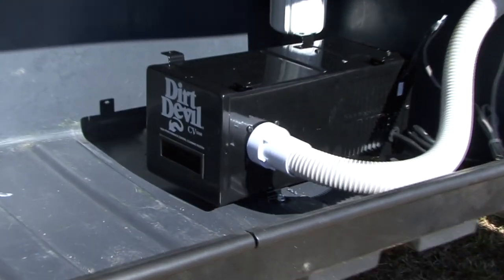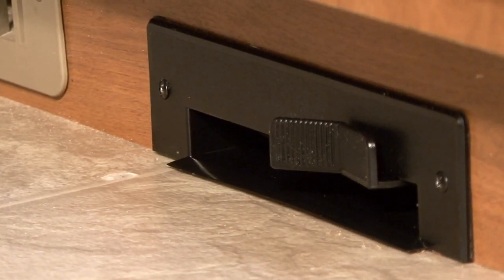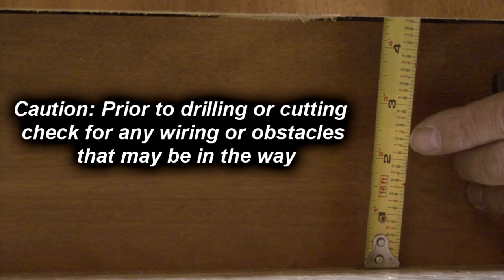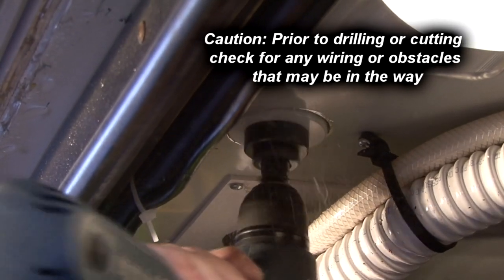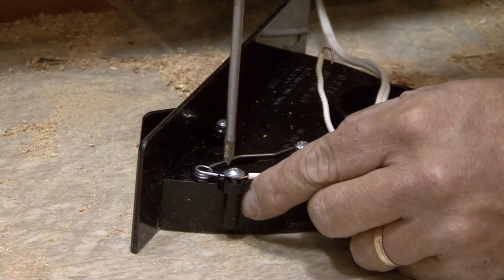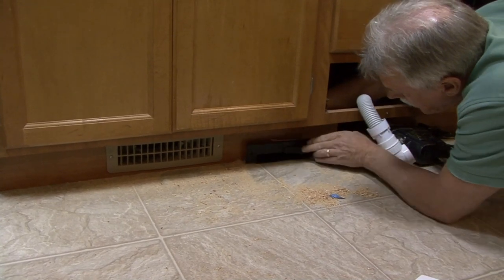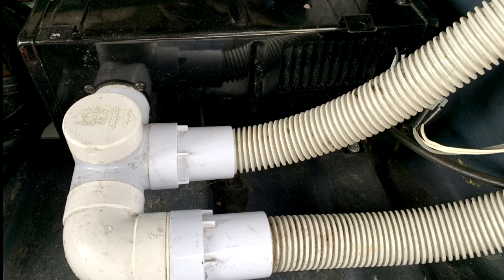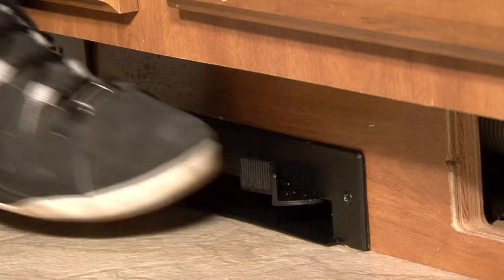RV Education 101 Installing a vacuum cleaner option on an RV - on show segment 2021-03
Hi, I’m Mark Polk with RV Education 101. Recently, I installed a Dirt Devil CV1500 central vacuum system in our RV. A popular option that’s available for the CV1500 is this VacPan automatic dustpan. After you install the VacPan automatic dustpan, you just flip this switch with your foot to activate the suction, sweep all the debris over to the vacuum port, and it disappears into the CV1500 HEPA filter bag. I really like this feature and decided to add it to our central vacuum system. Let’s take a look at what’s involved with the installation.

To learn more about your RV go to
RV Online Training